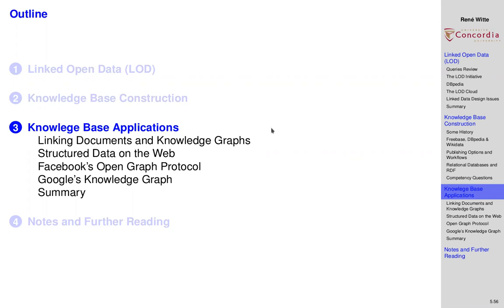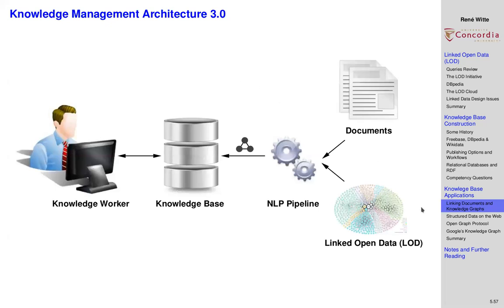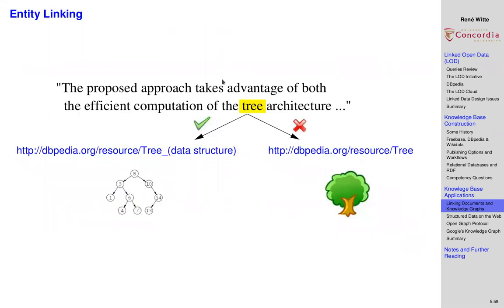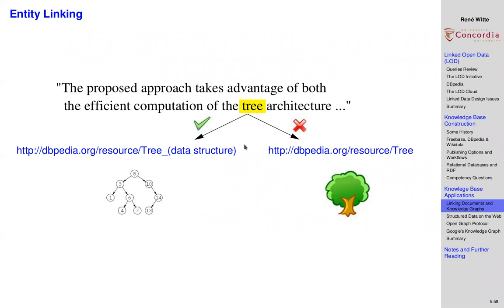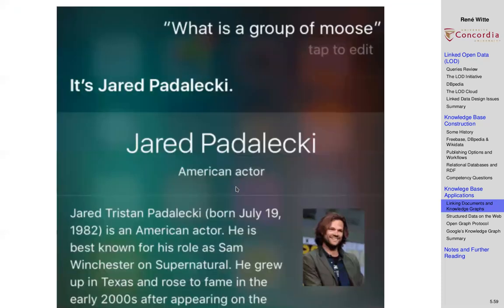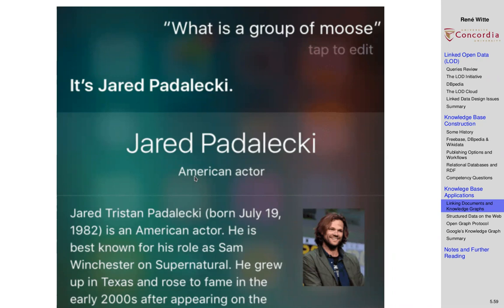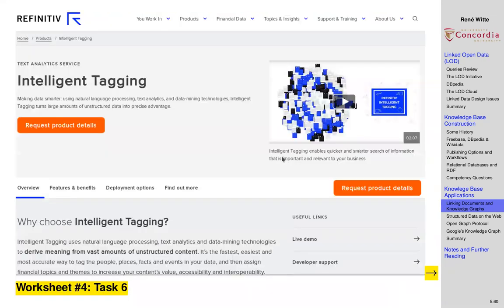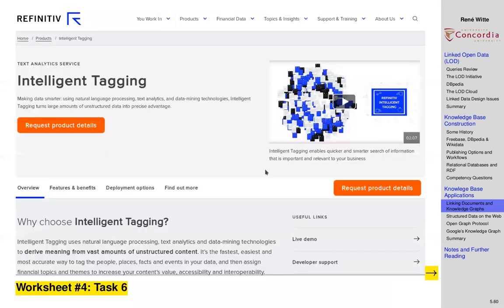Intelligent Systems: KB Design & Applications (8/13) | COMP 474/6741 (Winter 2020/21) | L05E08